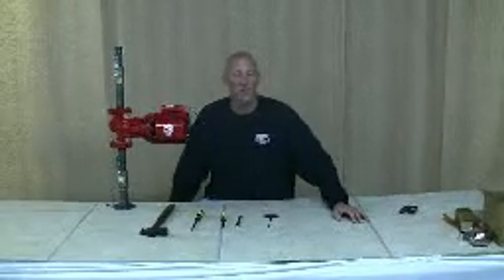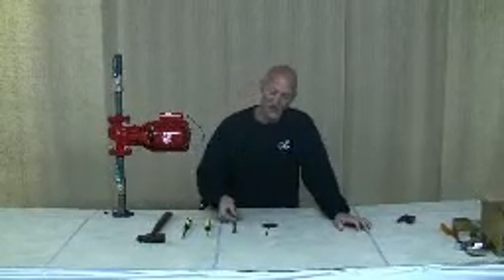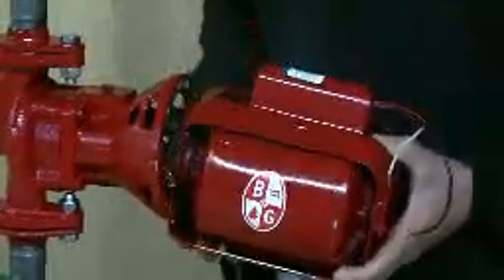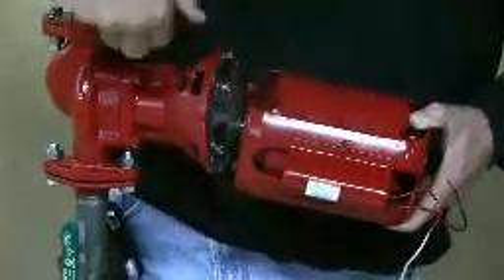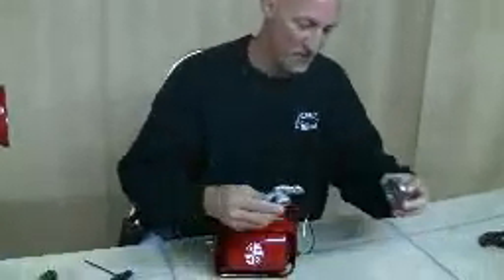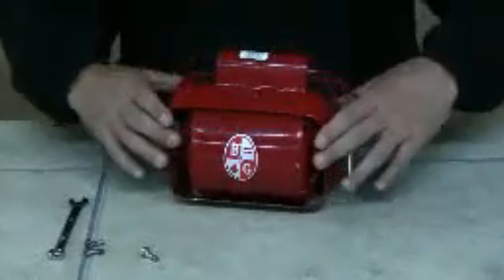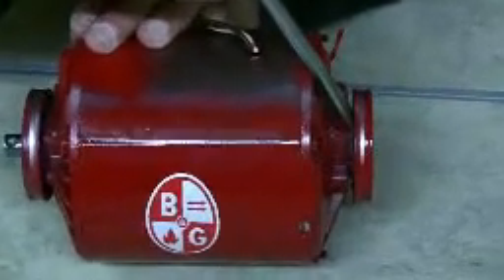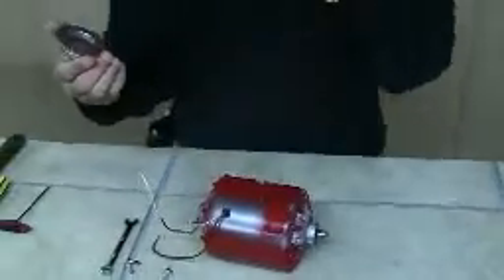Bell & Gossett Series 100 Repair Video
Bell and Gossett Series 100 guided repair video.  Discover the parts to a Series 100 and learn how to replace them.  Step-by-step instructions on how to dismantle, repair and reinstall a Bell & Gossett Series 100 Pump.  Works with the cast iron or bronze Series 100 Pumps. Models: 106189 & 106197